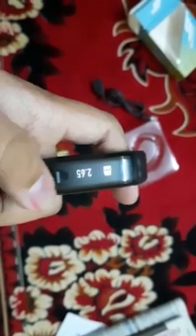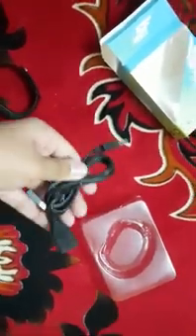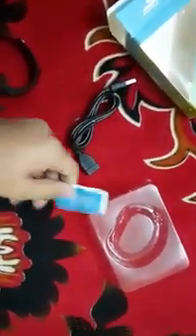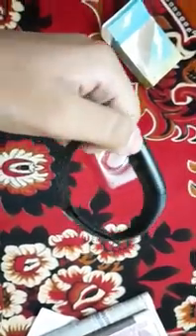Features of SF Rush smart watch and how to charge it.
Made by Science Gyan.